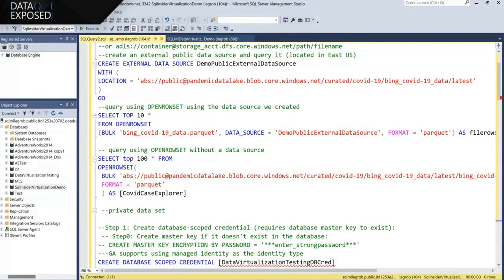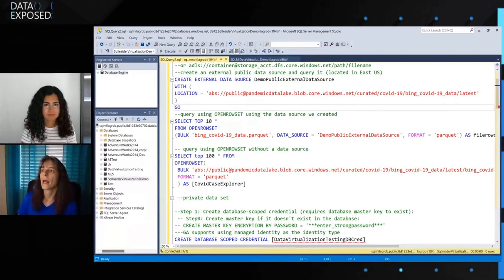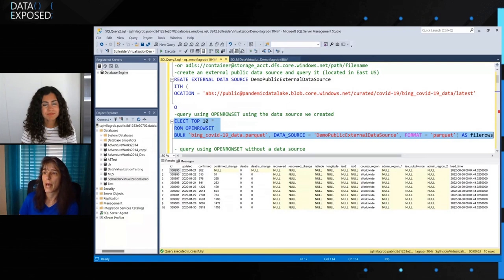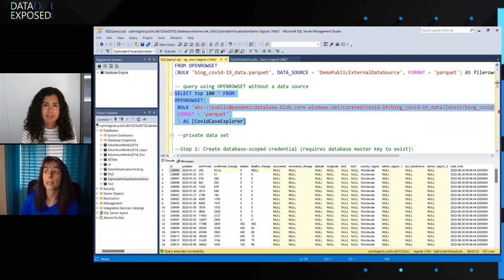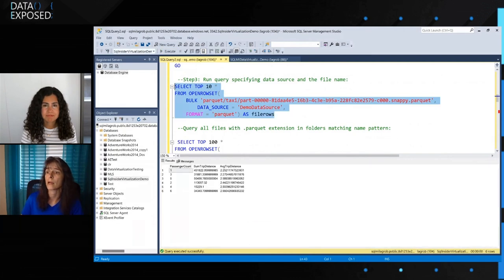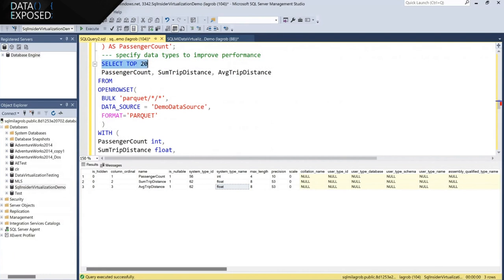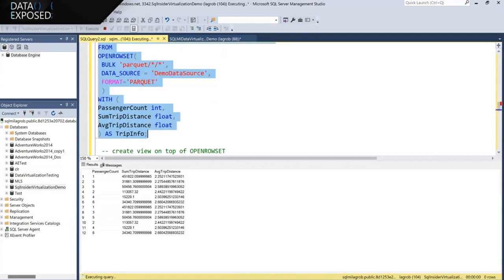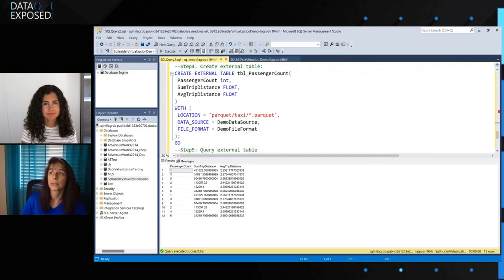SQL Insider Series: How and Why to Virtualize your Data in Azure SQL Managed Instance | Data Exposed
In this episode of Data Exposed: SQL Insider Series with Laura Grob and Anna Hoffman, we will discuss scenarios when data virtualization is useful and we will show you how simple it is to set it up.  Note at the time of this recording the feature is in preview.

00:00 Introduction
01:14 Data Virtualization in SQL MI (Preview) Overview
03:40 Demo
11:45 Getting started